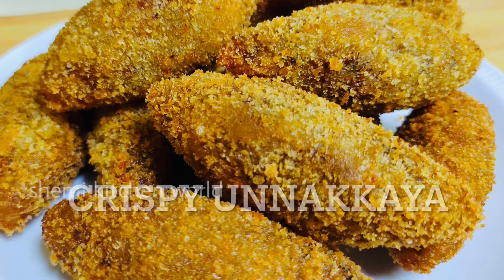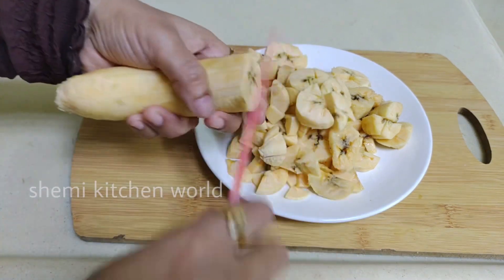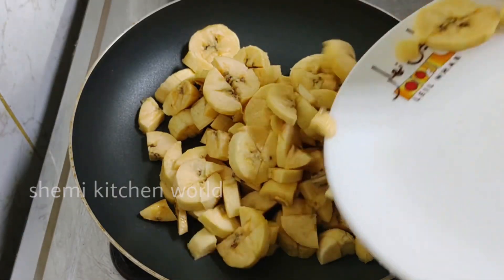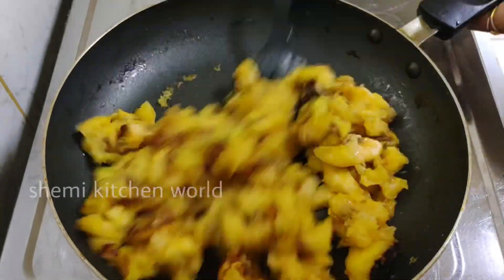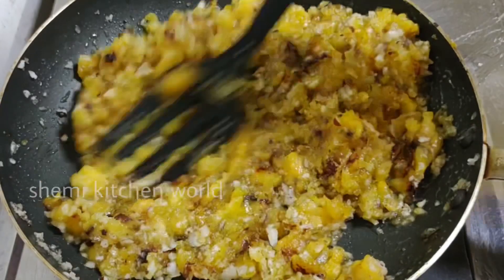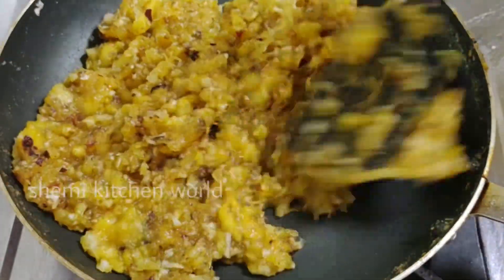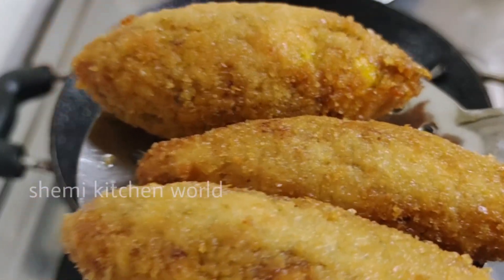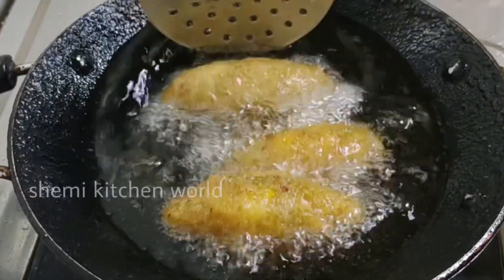വെറൈറ്റി ആണുട്ടോ രുചി പറഞ്ഞറിയിക്കാൻ ആകില്ല😋👌|Crispy Unnakkaya | Special Unnakkaya |Banana Snack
ക്രിസ്പി ഉന്നക്കായ